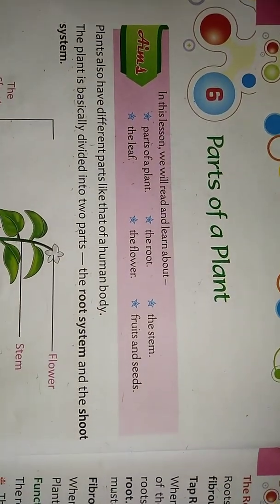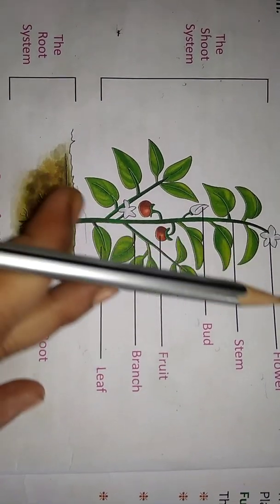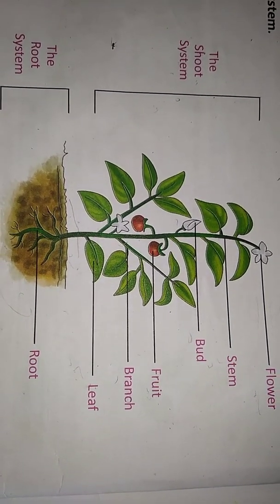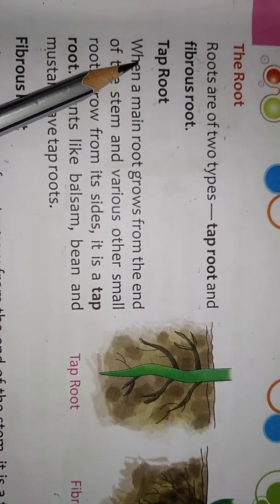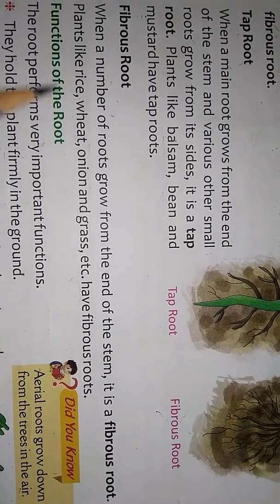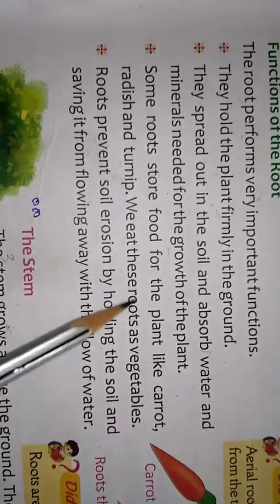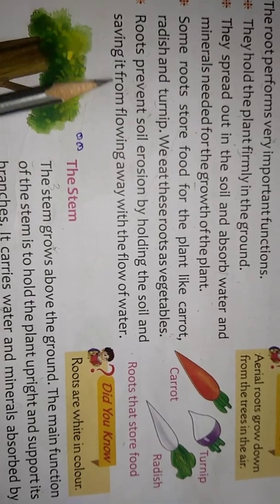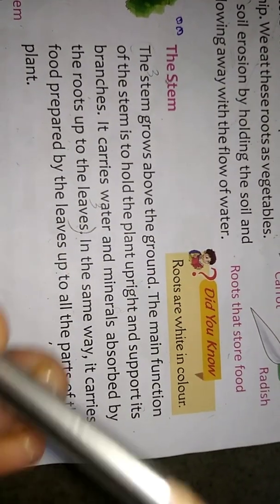Class III science lesson no 6( part 3)